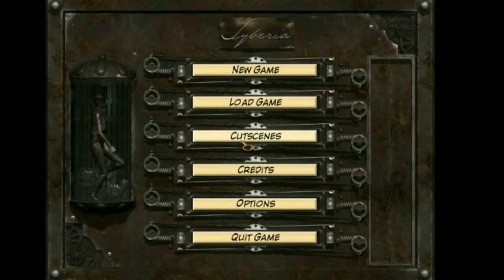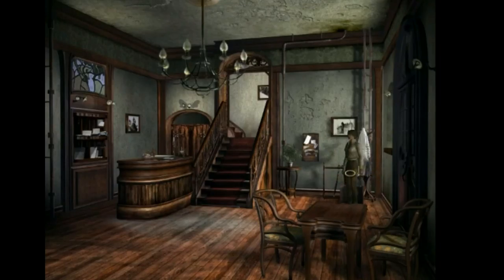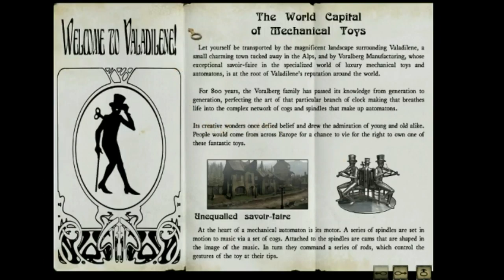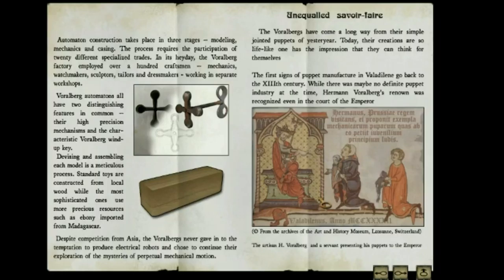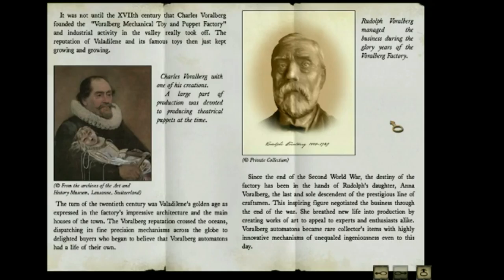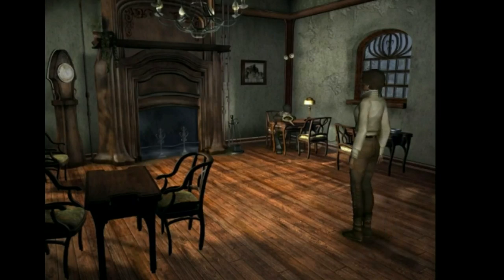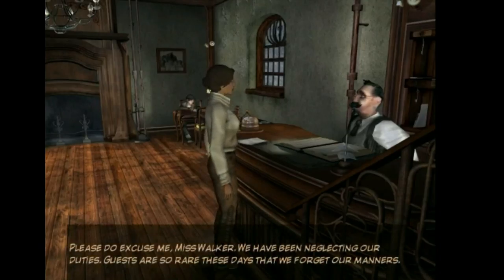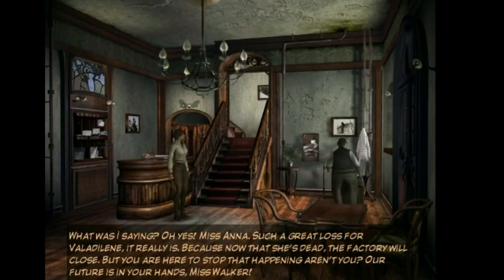Let's Play Syberia, pt 1 - Intro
Syberia is a 2002 adventure game.

New York lawyer Kate Walker arrives in Valadilene to buy the Voralberg automaton factory for an American toy company.

01:09 Start game/opening cutscene
09:56 Service!